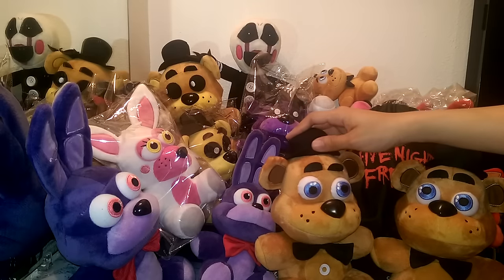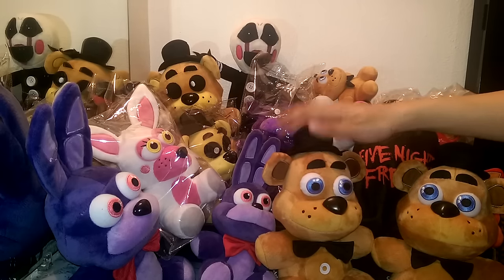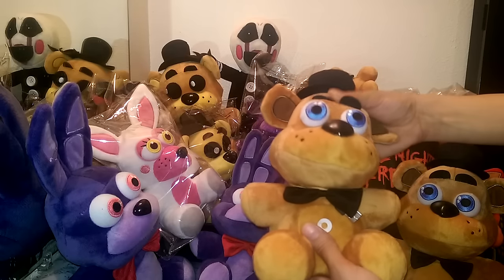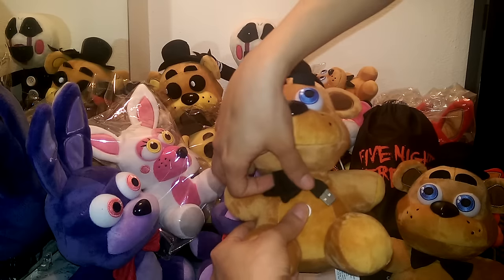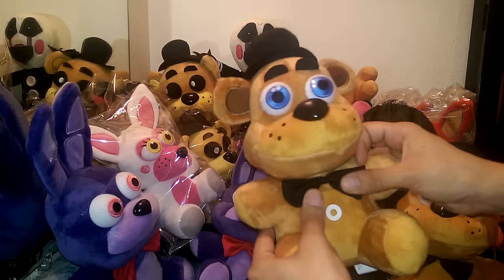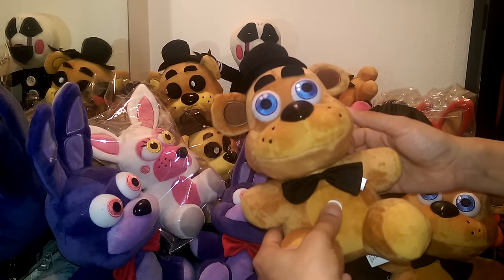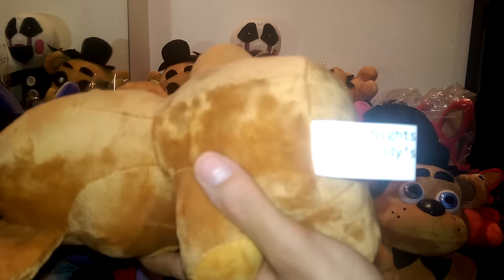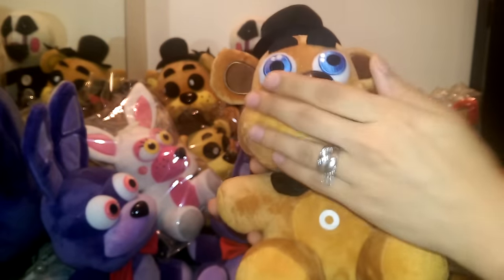FNAF Electronic plush collection Singing music box Freddy demo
Notes:
1. The ones you can buy on my eBay have no buttons. Just plug him in and he will play. Please use a USB to wall charger adapter. Do not plug him in to your computer.

2. Please know all of the plushies cost me at least $20.
They are high quality, look great, packed with expensive hardware and customized by hand.

I cannot give them away for free and I cannot sell them for ridiculously cheap. My hubby would kill me. D:

Singing Freddy in my eBay shop